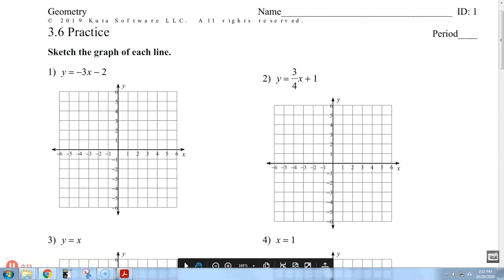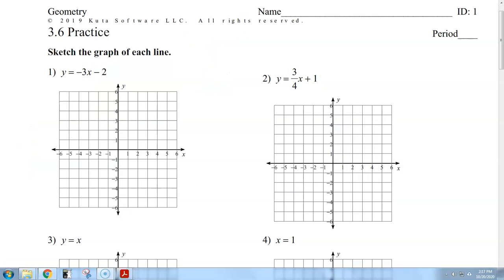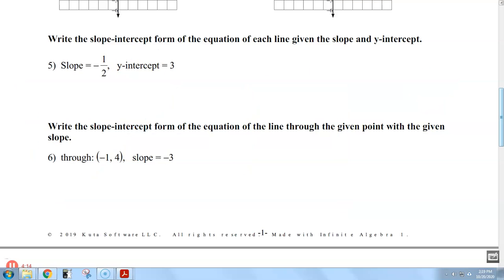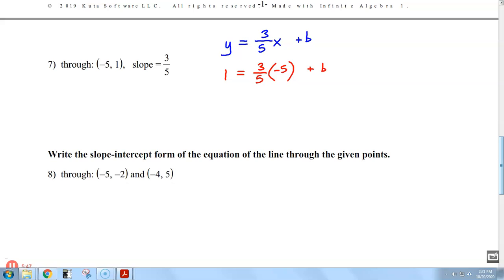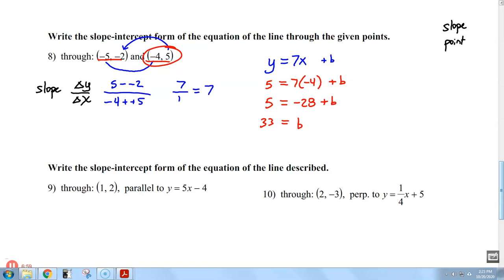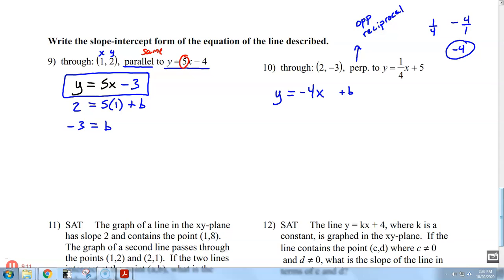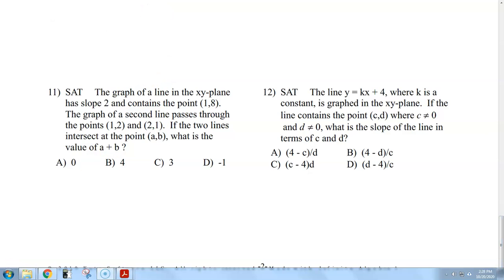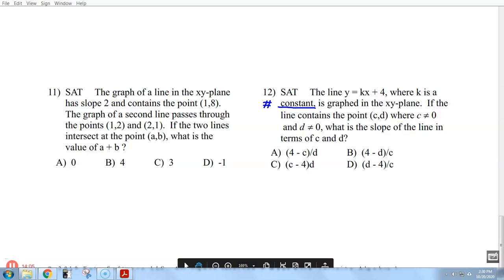3.6 Slope Intercept Form Practice Solutions